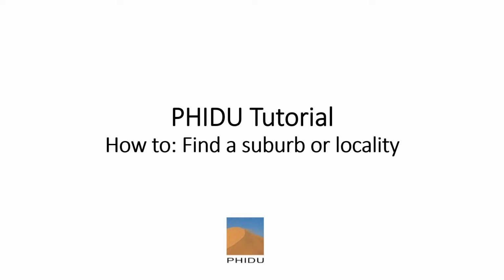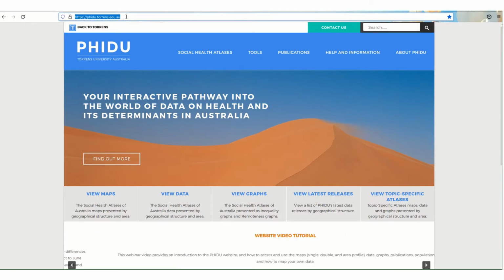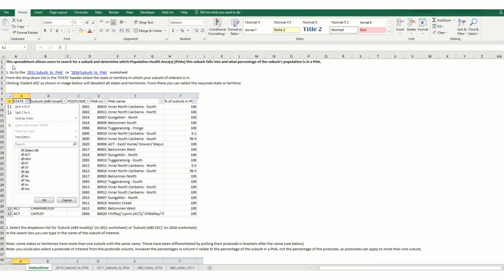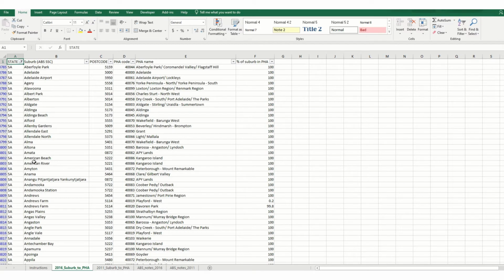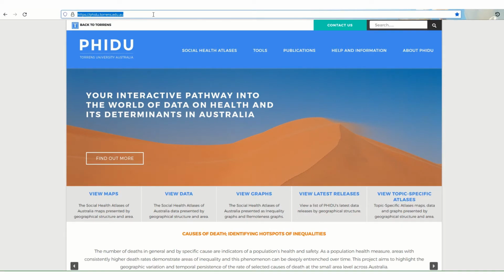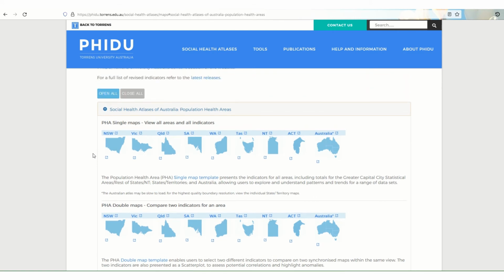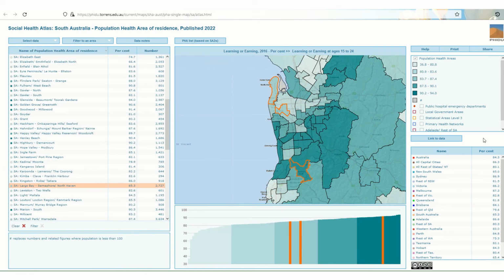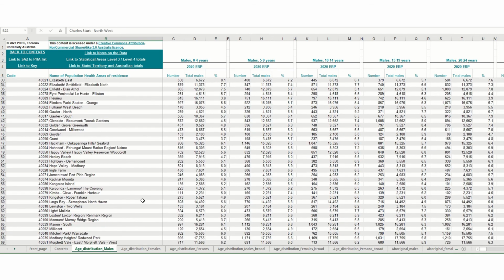How to: Find a suburb or locality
Welcome to this PHIDU tutorial, where we will cover how to find a suburb or locality and view its data in the Social Health Atlas of Australia.